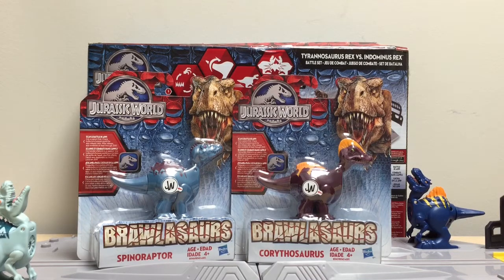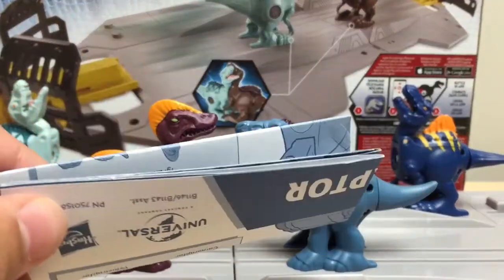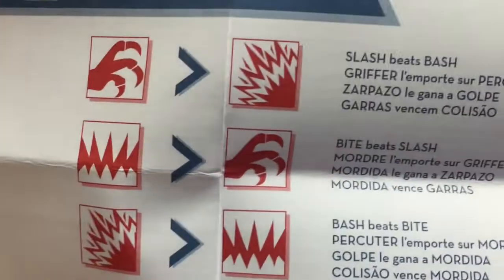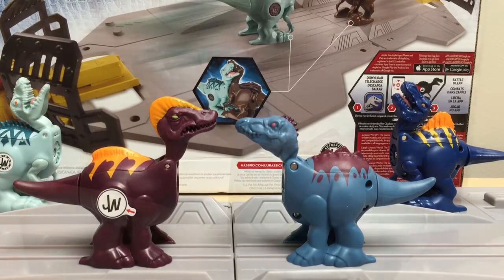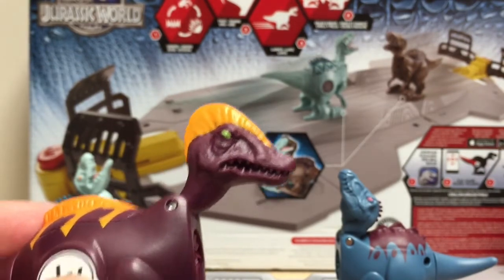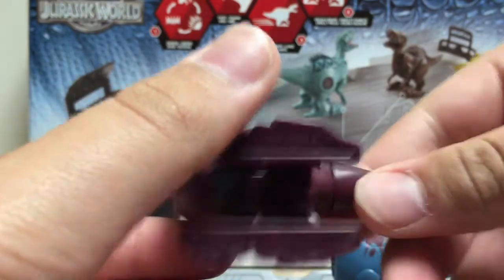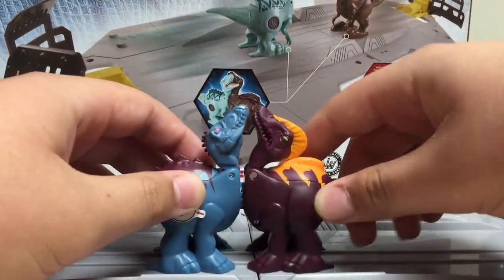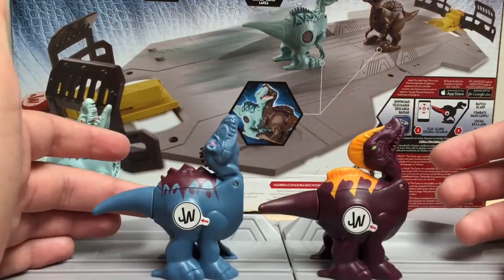Hasbro Jurassic World Brawlasaurs Spinoraptor and Corythosaurus Reviews